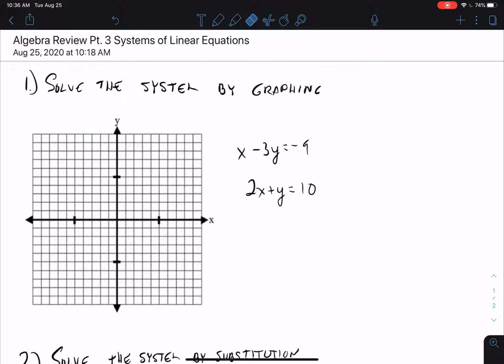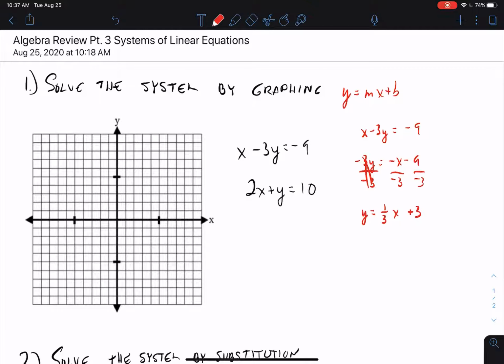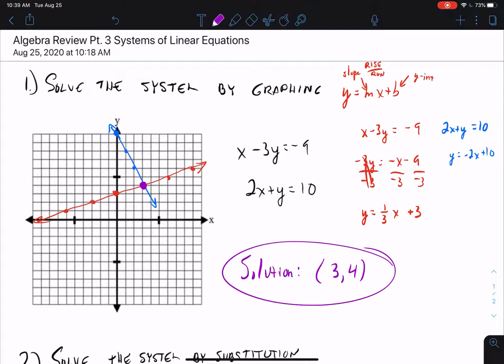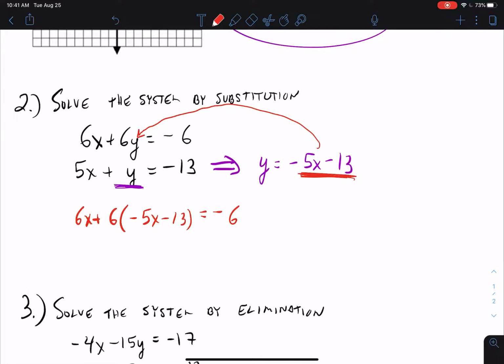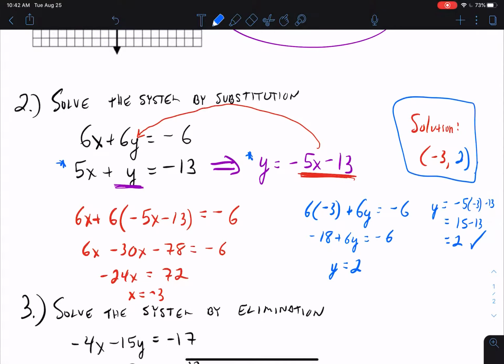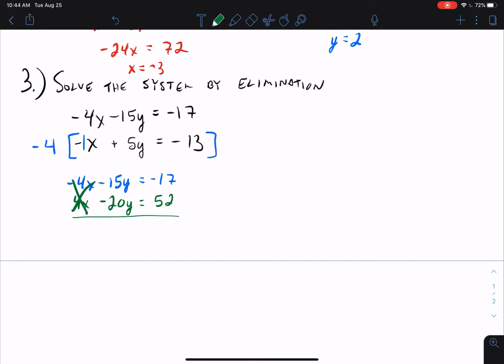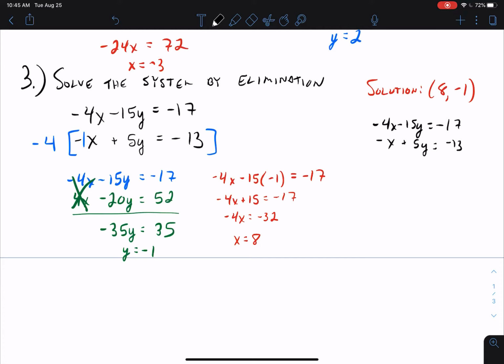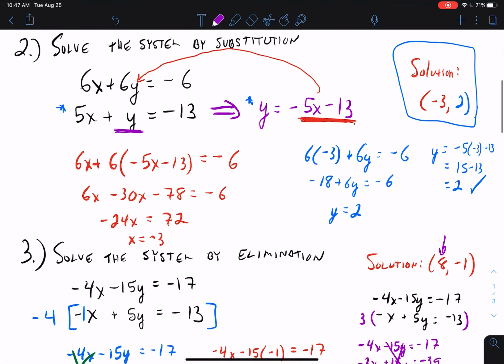Algebra Review Pt. 3 (Systems)